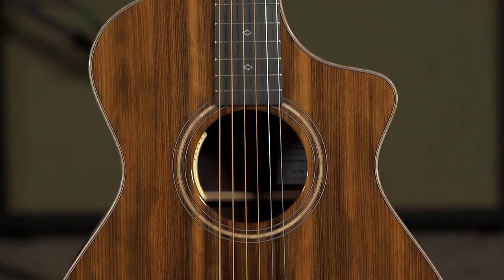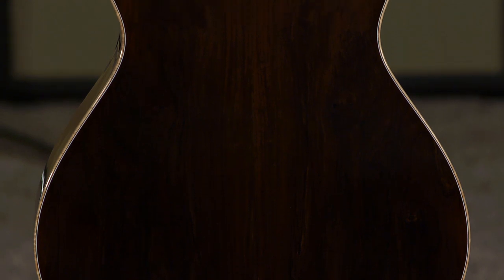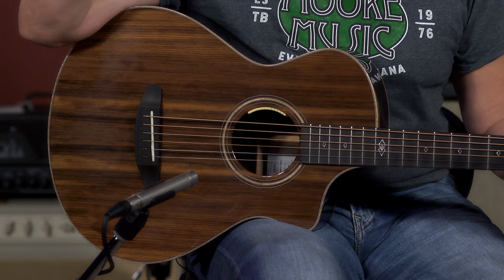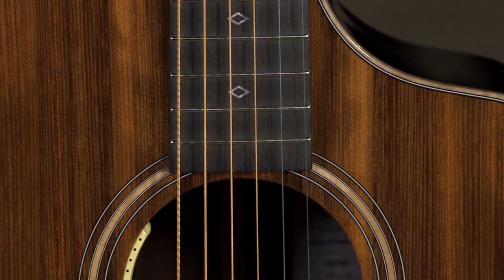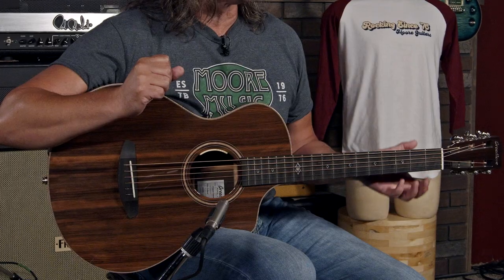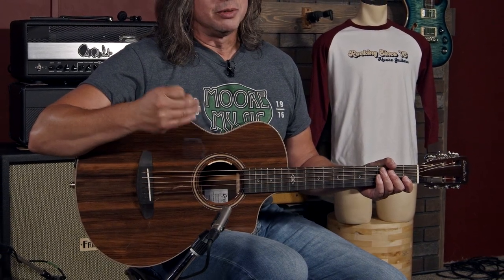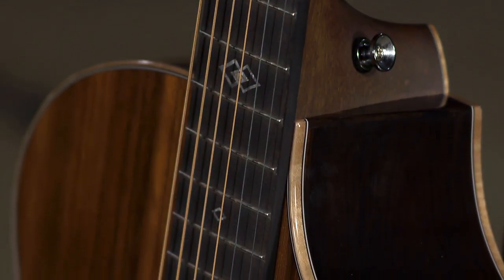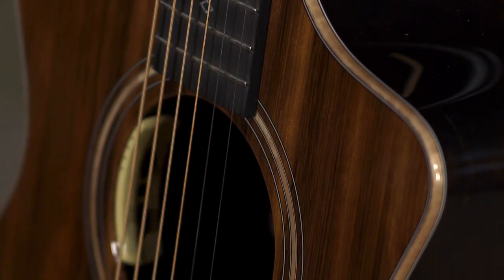A Collector's Guitar That Begs to be Played. {Breedlove's Premier Concertina}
With a Sinker Redwood top and Brazilian Rosewood back/sides, this gorgeous limited edition Breedlove Premier Concertina looks to be made for a museum display case - until you strum it once. The 25" scale, 12-fret-to-body neck feels too good to put down. The gorgeous tone from this small wonder fills the room. This guitar is meant to be played.
African ebony fretboard, Gotoh 700 tuners, and LR Baggs electronics seals the deal.